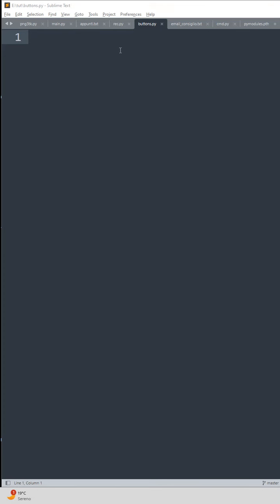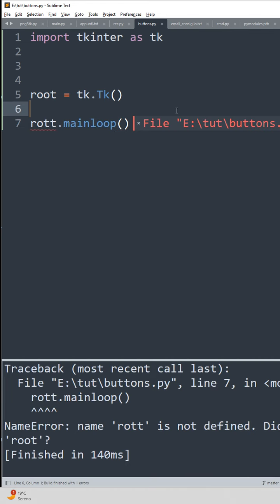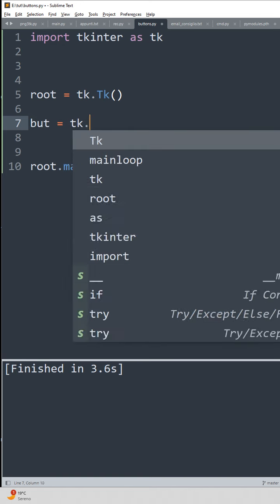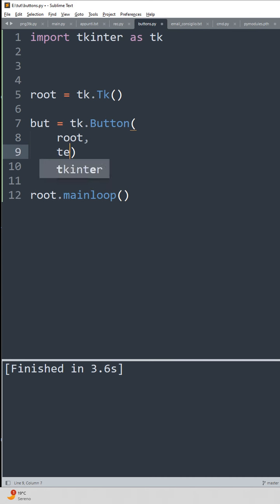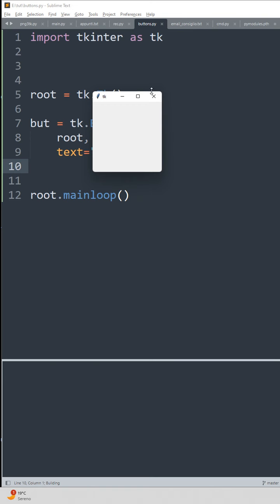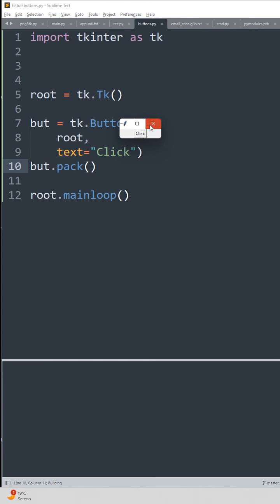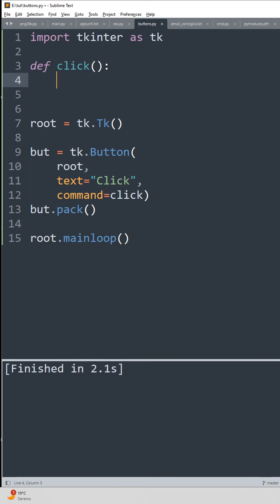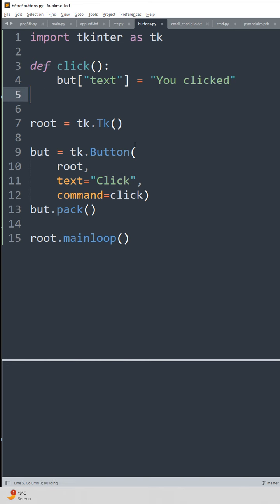How to create buttons is a GUI with Python and the module tkinter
Python is very easy to learn and it has the built in module tkinter to create GUI or graphic user interfaces. Let's get started with a very simpe GUI with a button that does a very simple thing, it changes the text on the button itself. Let's have fun. This video maybe followed by other ones to make the other widgets with tkinter.